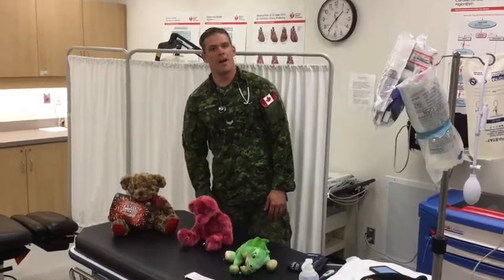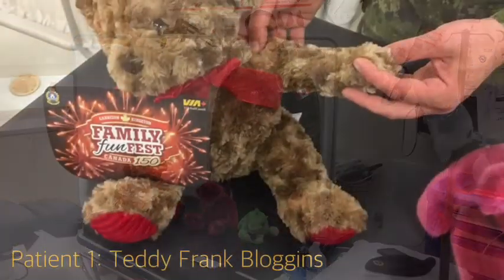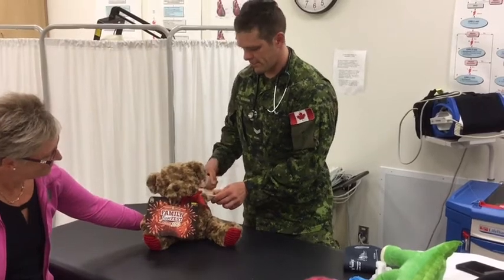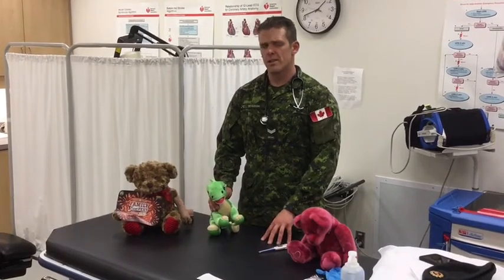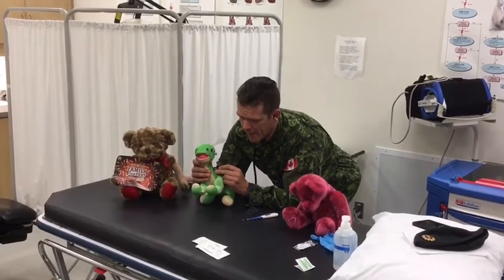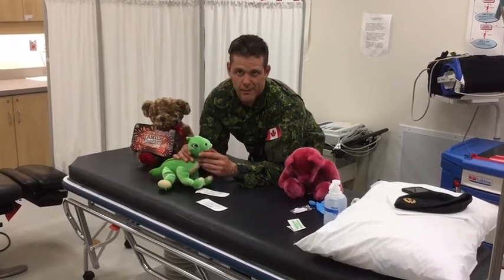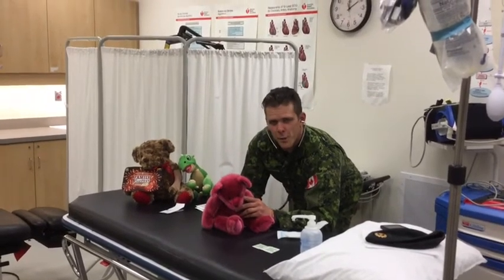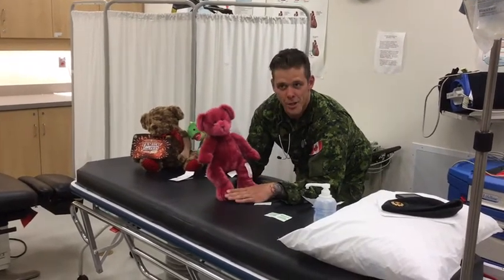Garrison Kingston Family Fun Fest 2017 - Teddy Bear Clinic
Don't forget to bring your stuffed animals to the Teddy Bear Clinic

*Thank you to Sophie and Simon Lucas for letting their little friends appear in this video*